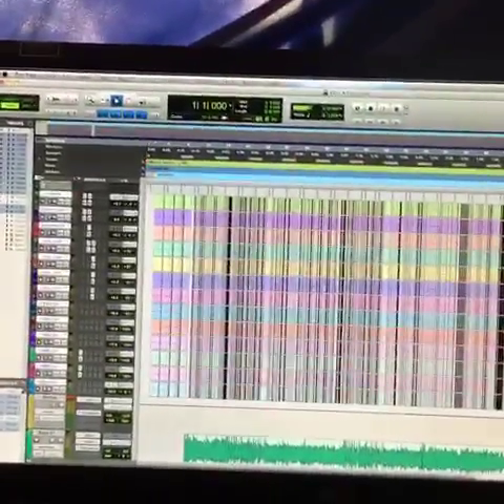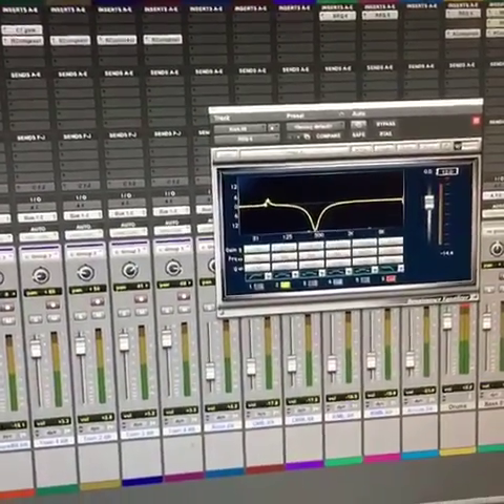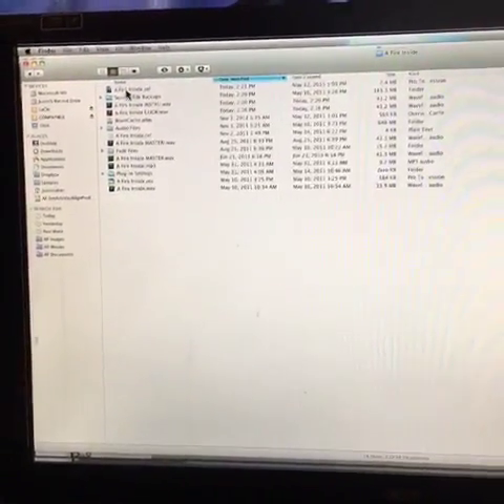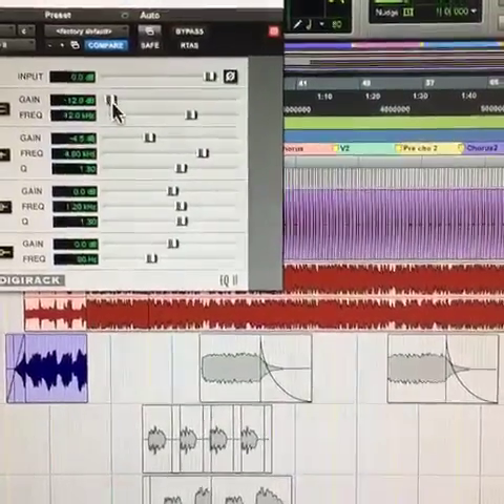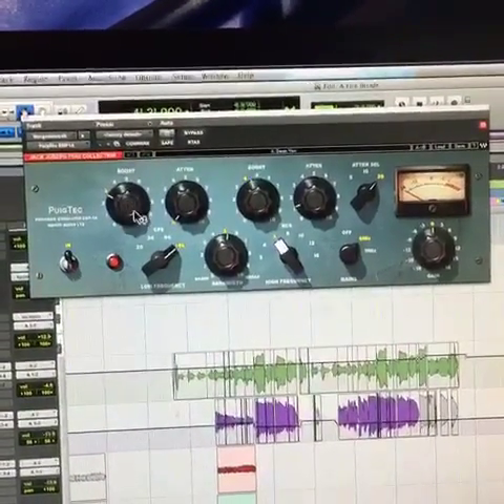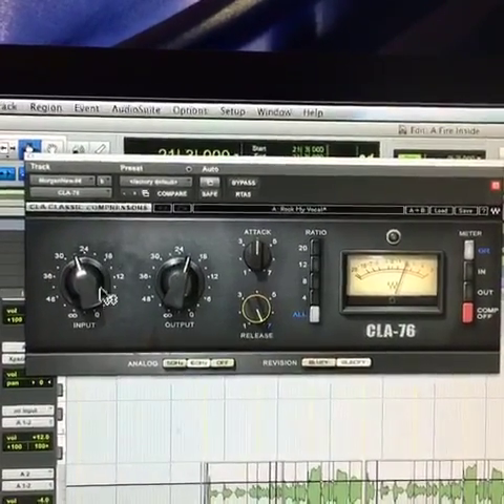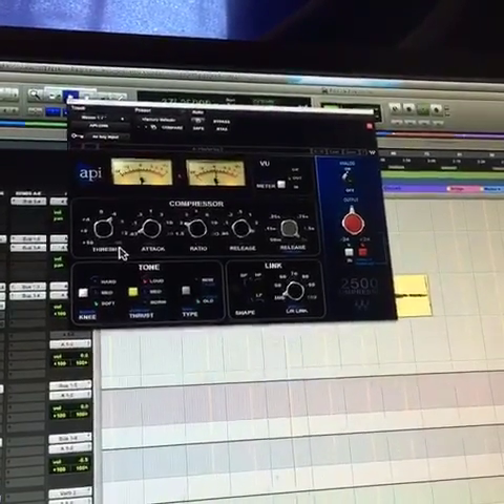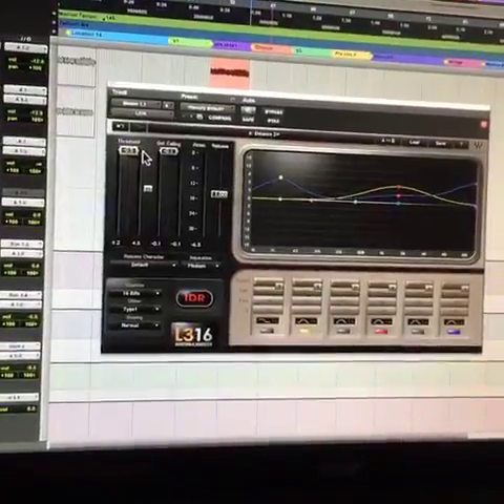I'm giving away all of my secrets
Full video on FB.com/JustinMSalter